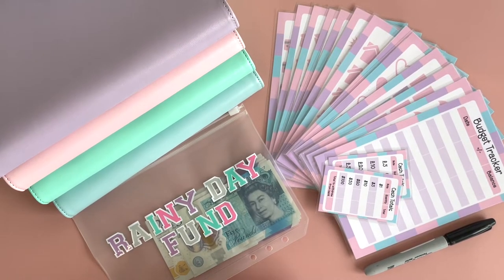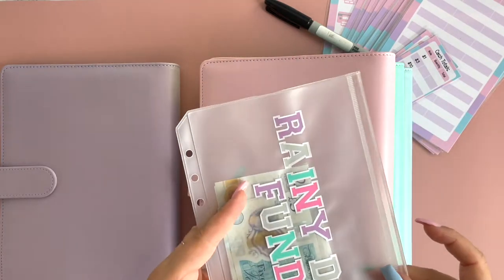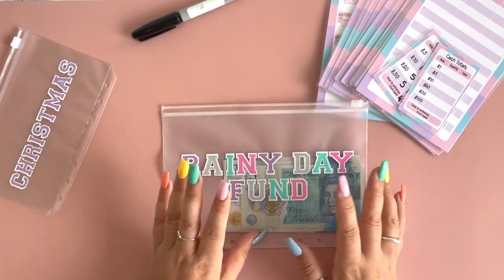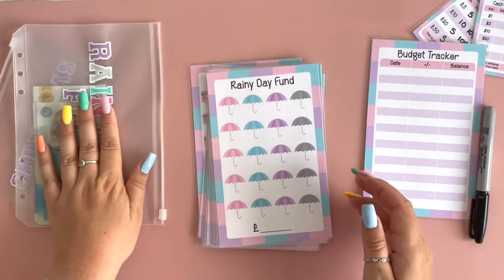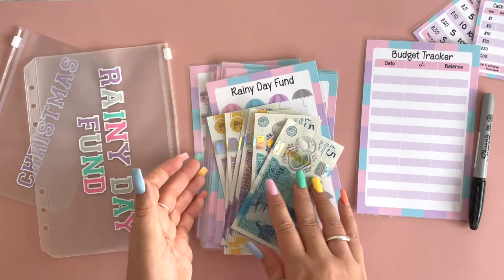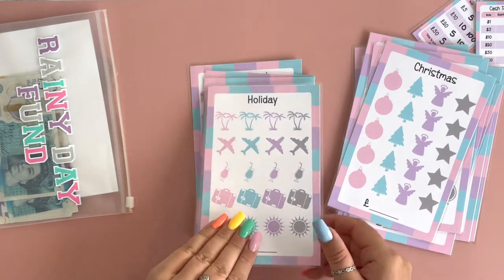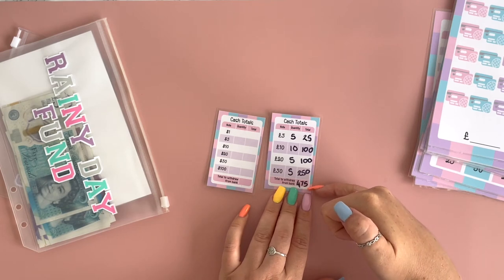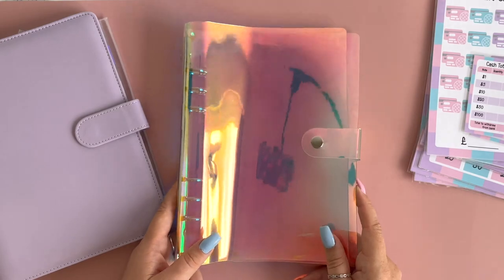NEW PRODUCTS | A5 Budgeting binder kit | Set of 5 Cash Envelopes | Laminated Budget Tracker cards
If you are looking to start budgeting your money and take back the control of how you spend it then me and my etsy shop are here for you.

In this video I show you my A5 budgeting binder which included a set of 5 cash envelopes and matching laminated budgeting tracker cards which are all available in my etsy shop. Follow me for more money saving tips and tricks along the way.

LINKS!